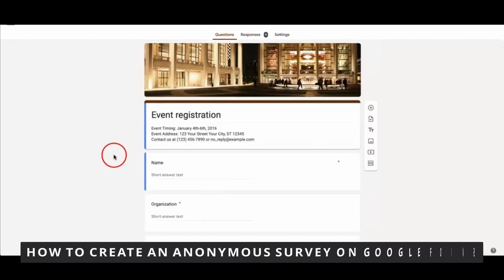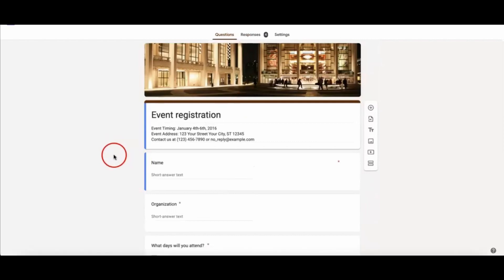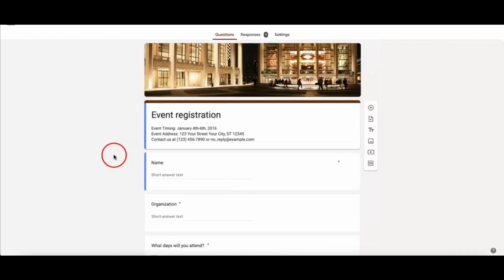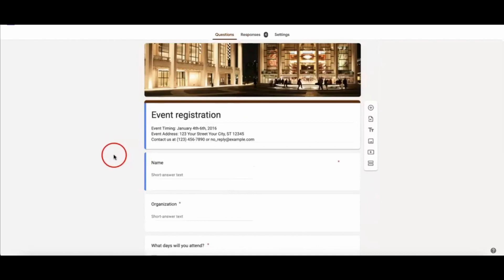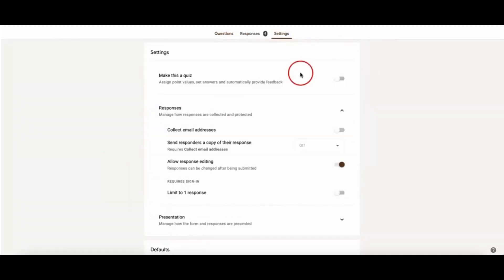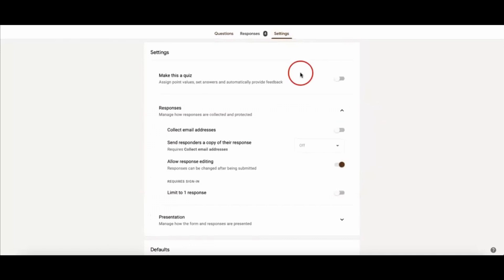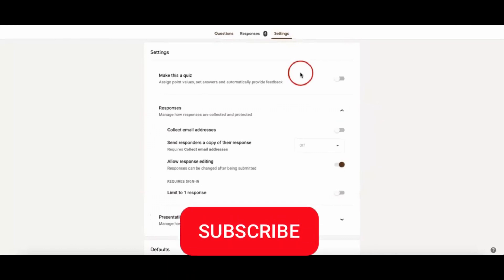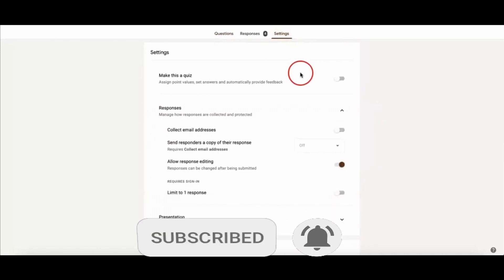How To Create An Anonymous Survey on Google Forms (2025) - FULL Guide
In this video I will show you how to create an anonymous survey on google forms.

I hope I have helped you with the video!